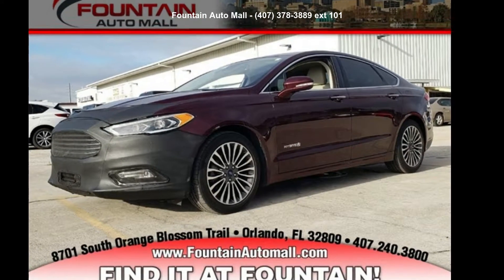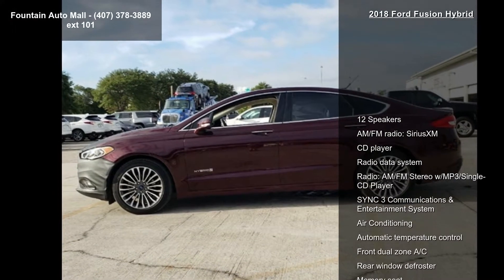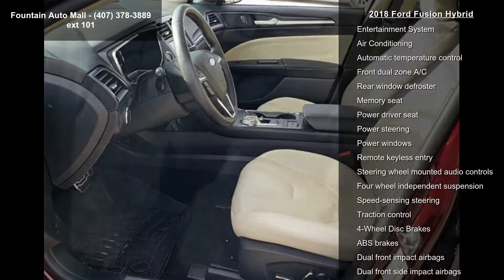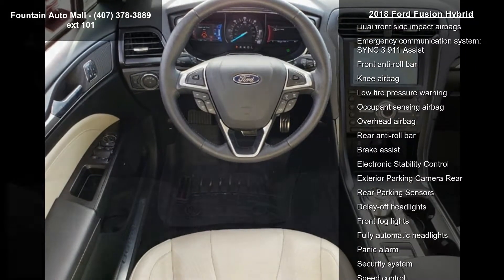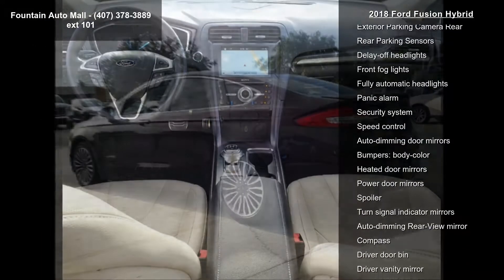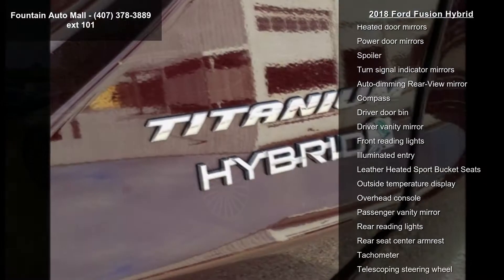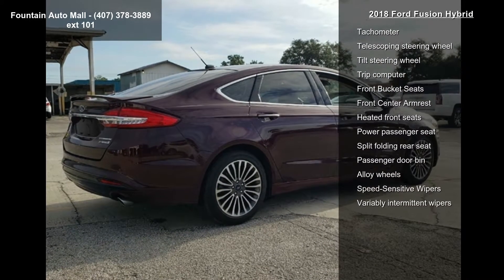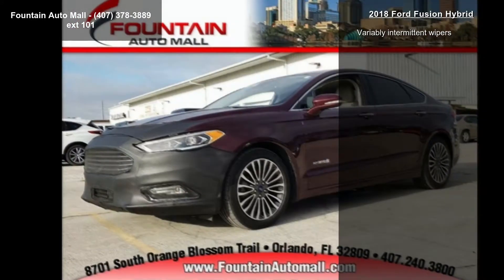2018 Ford Fusion Hybrid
Recent Arrival! CARFAX One-Owner. Clean CARFAX. I4 Hybrid. Odometer is 16579 miles below market average! 43/41 City/Highway MPG